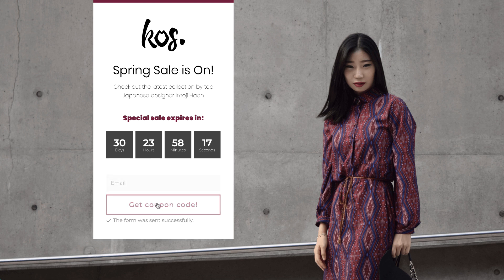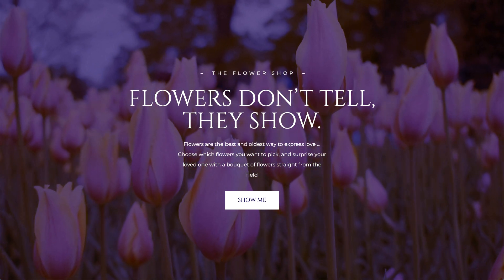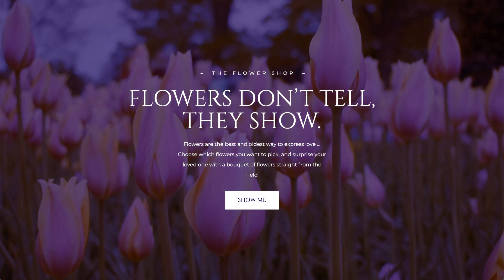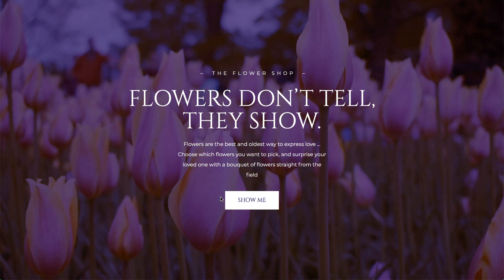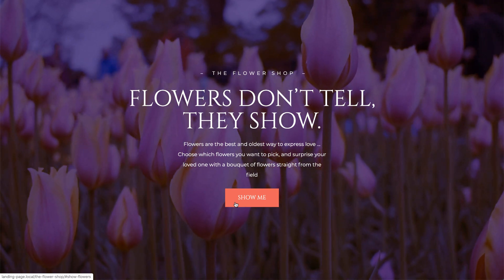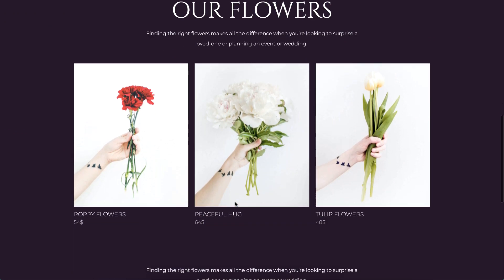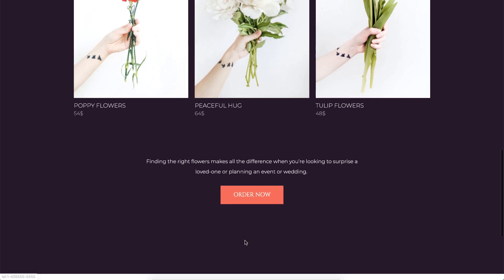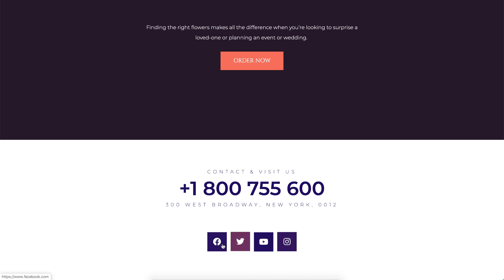Getting Started With Elementor: Create a Landing Page Step-by-Step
Welcome to the Elementor Getting Started Course.
In this short video series, you'll learn the basics of using Elementor.
We will cover all you need to know to streamline your workflow and easily create landing pages using the power of Elementor.

Things you'll learn in this course:
✓ Overview of Elementor
✓ Building a Landing Page step-by-step
✓ Responsive design with Elementor
✓ Save your work as a template to reuse across your site
✓ Publish your pages